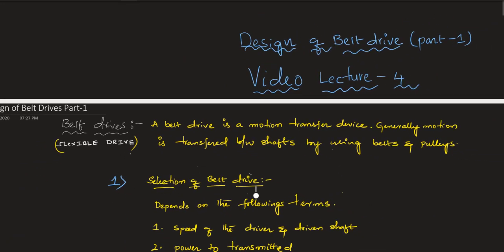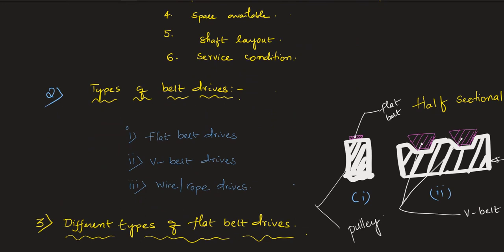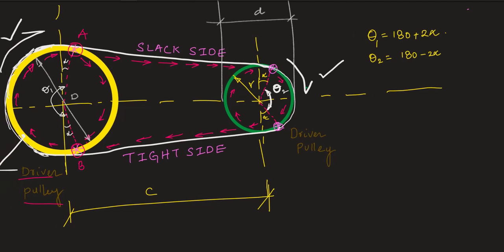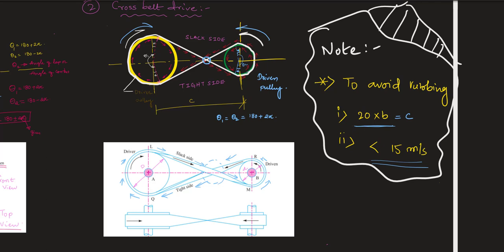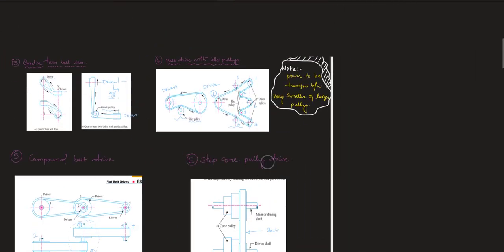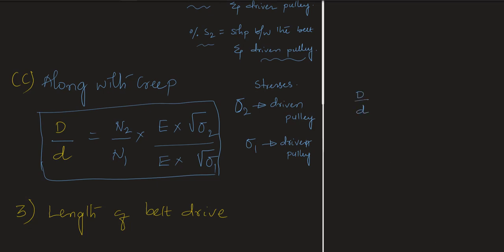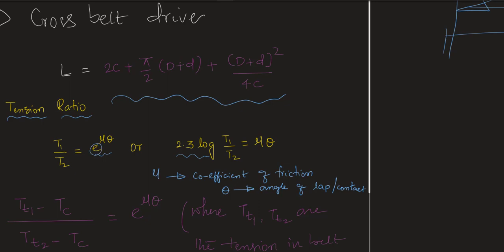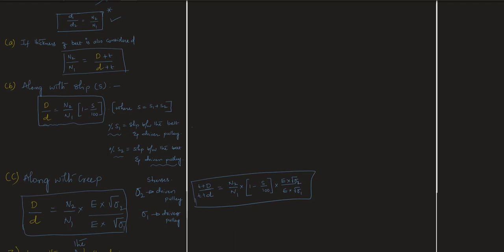Design of Belt Drive - Part 1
Design of Machine Member -II, Topics: Types of belt Drive, Imp formulae & Conditions related to design of belt drive,Design of belt drive.